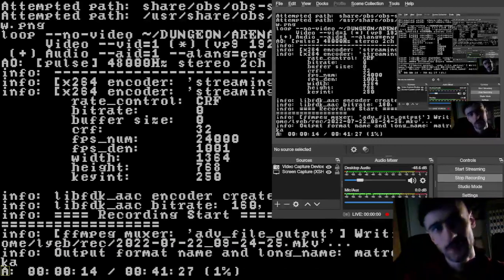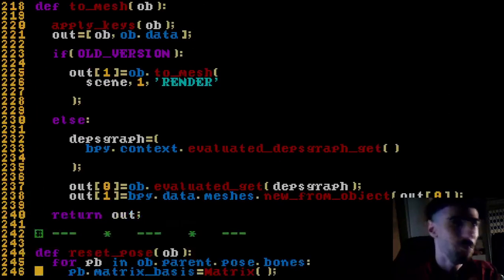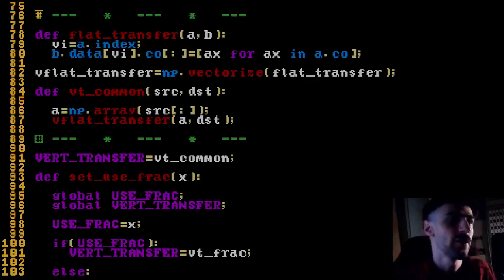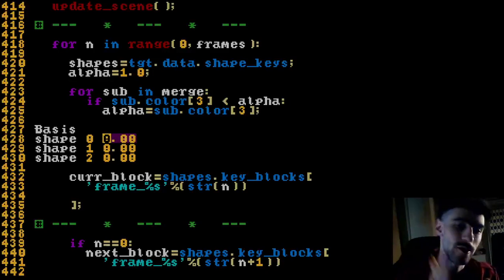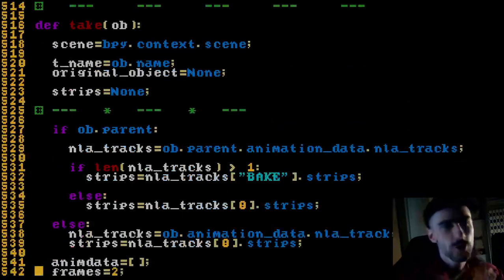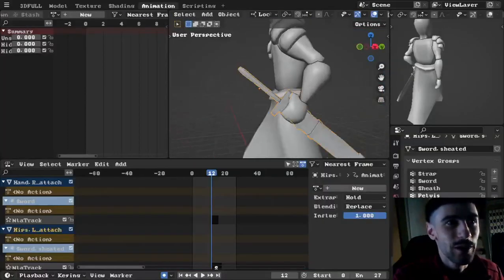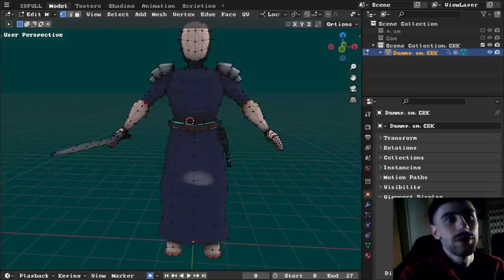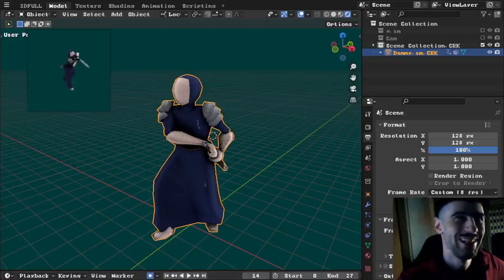SHAPEBAKE: animation to shapekey [code walkthrough]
This script bakes NLA tracks for an entire collection (or set of collections) into a single mesh that's deformed entirely by shapekeys. Here I explain the gist of how it works and give a little demonstration of the script at the end.

The code is GPL'd so you can go and have fun with it.